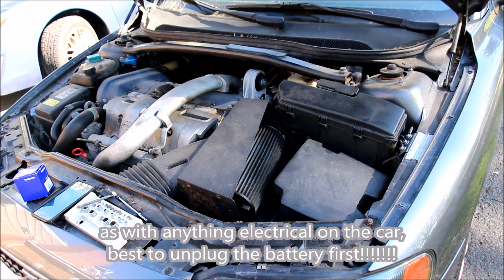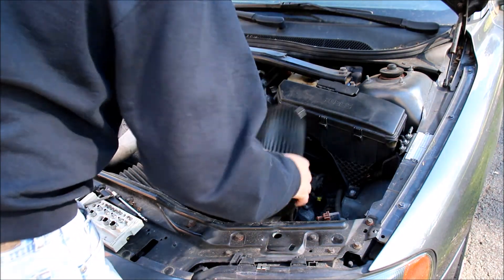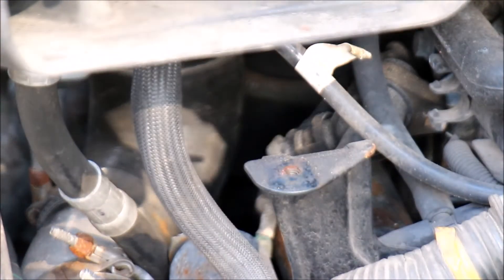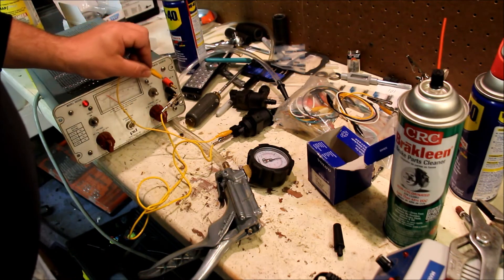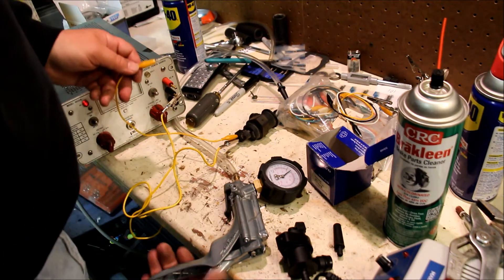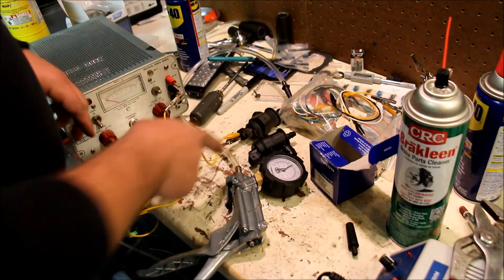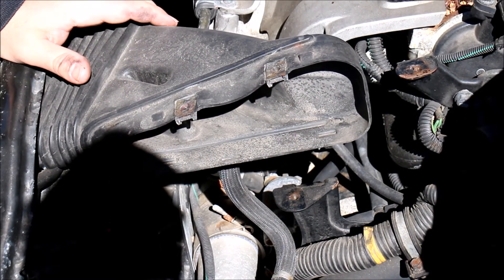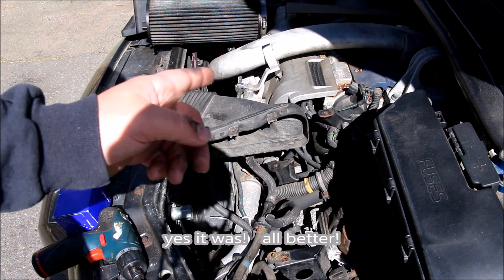Volvo S60R 2004 p0497 - evap code and solenoid replacement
Please be careful when doing automotive work! My videos are not intended to supplant professional advice. This is a "how I do it" vs a "how to" video. I am not responsible for improper or substandard work. Cars are heavy and they can hurt and kill you, always use proper protection ...eyes, ears, gloves etc. jack stands too!

Up today is my Volvo S60R 2004 with approximately 190k miles on it.  Just before I went to get my emissions tested I noticed a code, p0497.  I think its low evap flow or something like that.  Anyway, it can be anything from a vacuum line kinked to a bad charcoal canister.  I guessed it might be the solenoid, ordered one for $30 from ebay, OEM...  and sure enough, I got lucky.

Sorry about the removal video.  I don't know where that went.  Its located basically under the intake plenum, and is difficult to film but not too bad to remove.